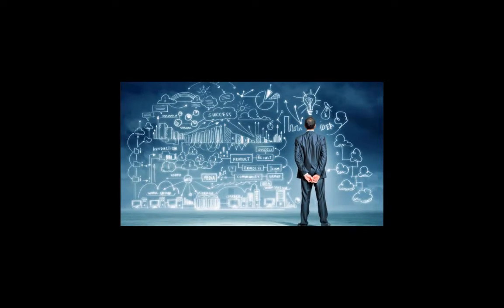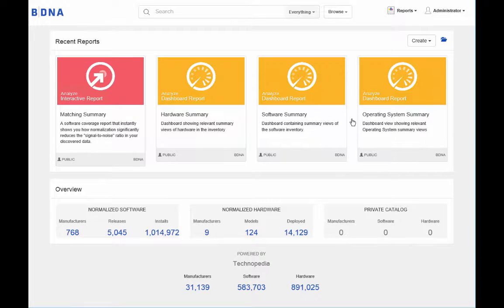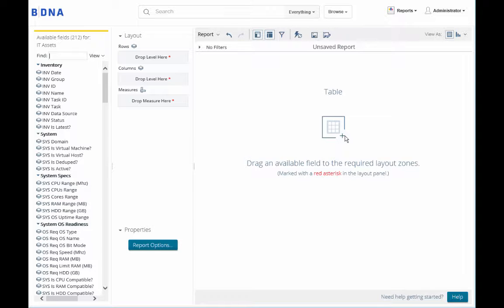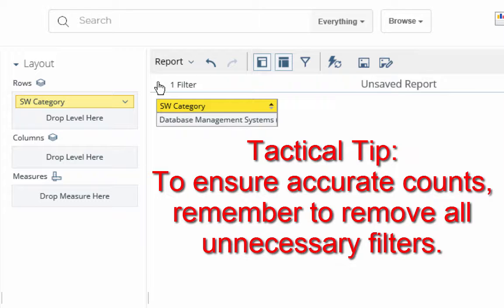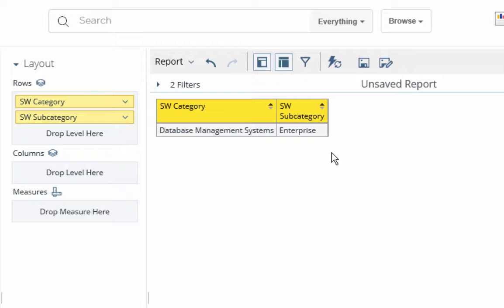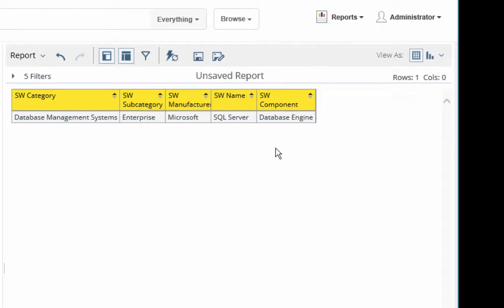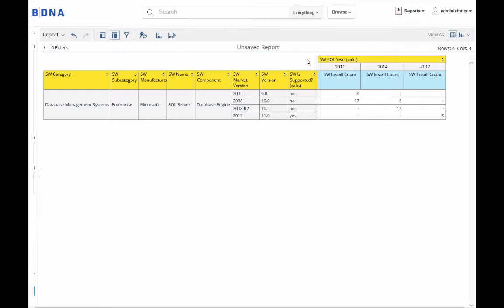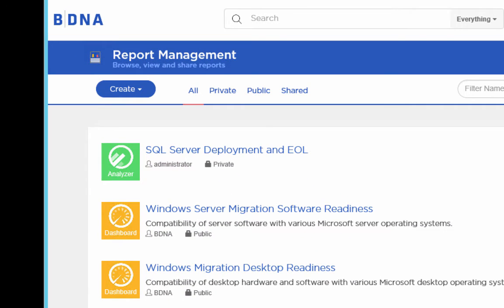EA Playbook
Job aid video produced by me for BDNA. I developed the video from concept to completion, including storyboards, script, video capture, editing, and narration.